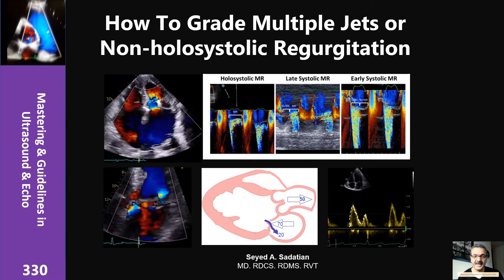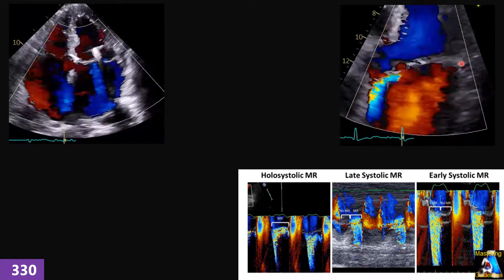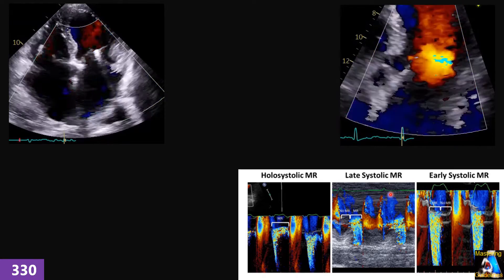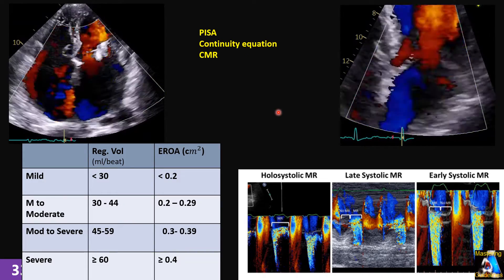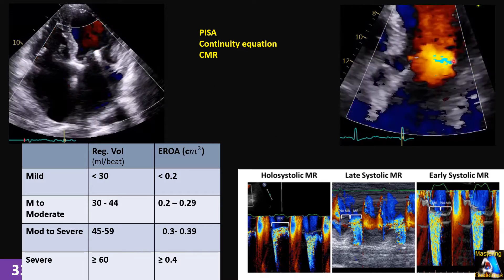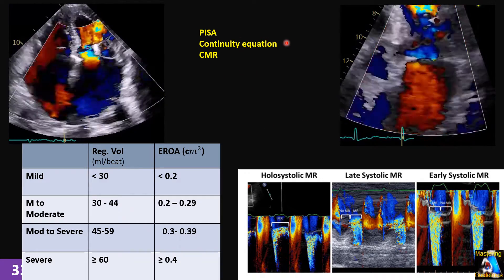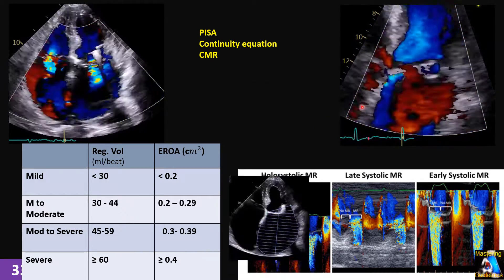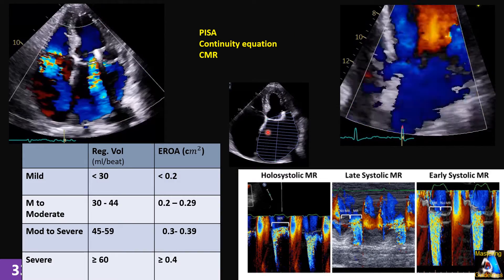Grading Mitral Regurgitation in Multiple Jets or non-holosystolic regurgitation